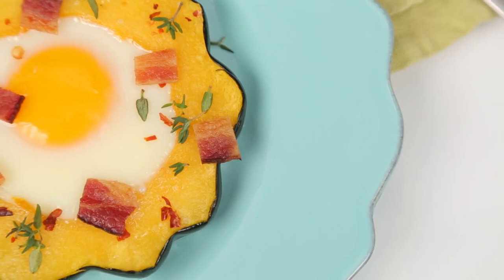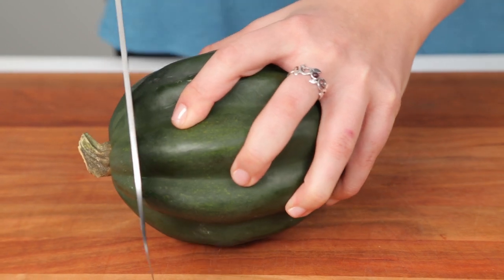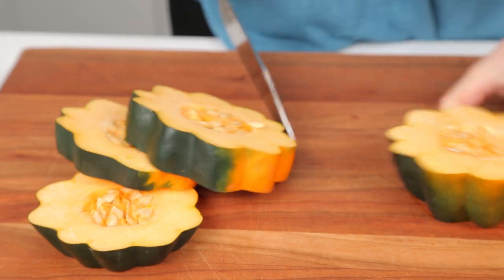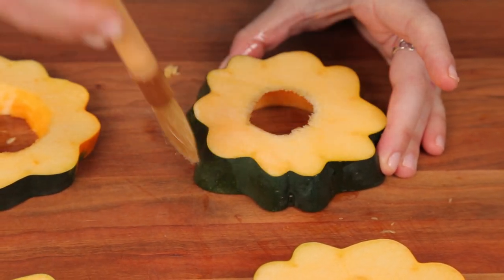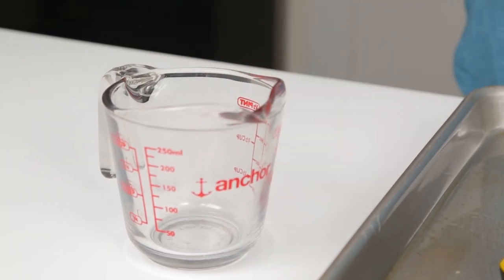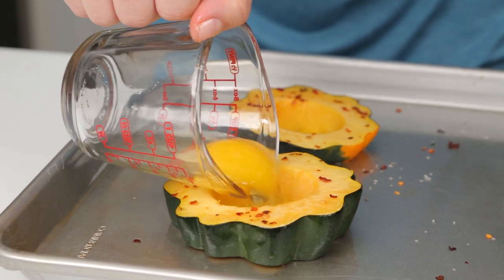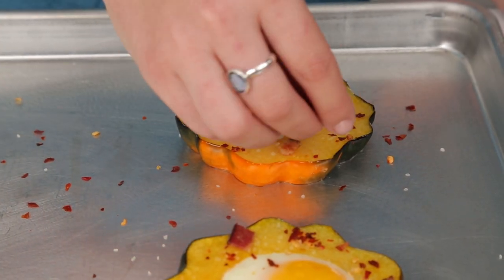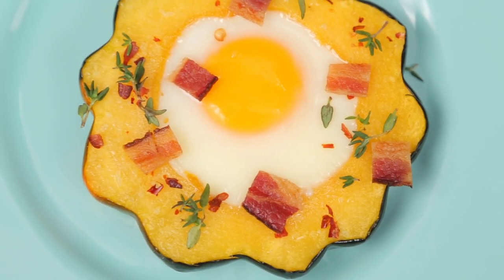How to Make Squash Egg-in-the-Hole | Wow! | Cooking Light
Try this stunning grown-up twist on the classic Egg-in-the-Hole that replaces the bread with baked slices of acorn squash.